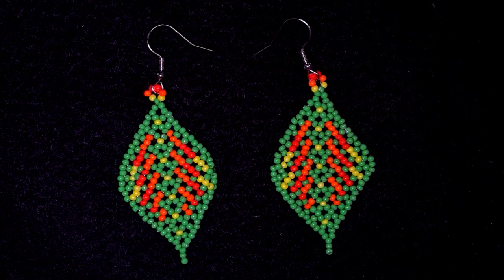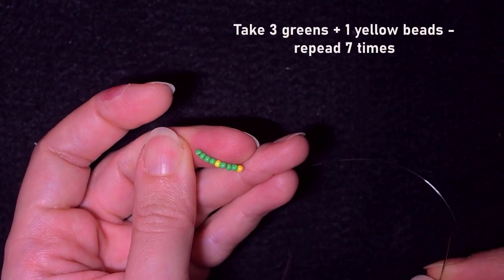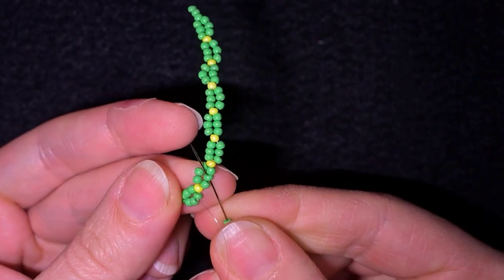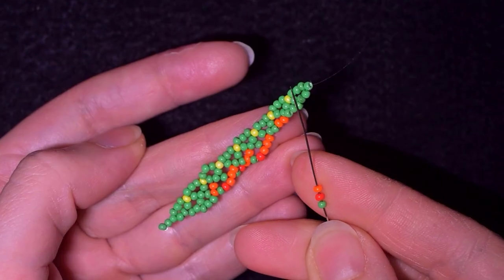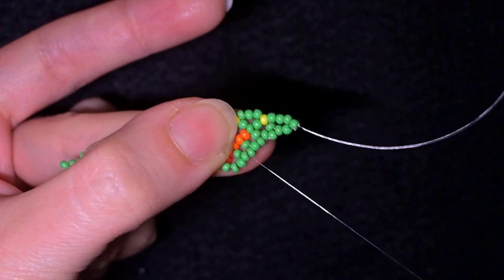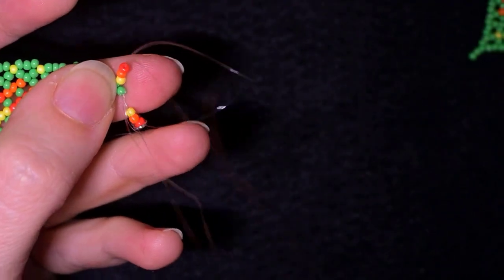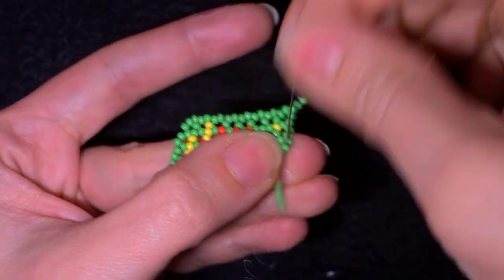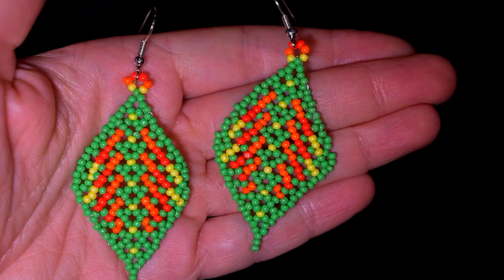NEW! Beaded Leaves Earrings - Huchol Style Tutorial. EASY instructions.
Easy step-by-step instructions for Beaded Leaves Earrings - Huchol Style. How to make seed beads earrings? Home-made beaded earrings.

List of materials:
1) 11/0  seed beads in 4 colours green, yellow, orange and red
2) earring findings
3) Monofilament 0.006in=0.15mm
4) size 10 beading needle
5) scissors
6) flat nose pliers  (not obligatory)

VIDEO CHAPTERS
» Intro 0:00
» List of material 1:04
» Step-by-step instructions 2:21
» Final words 21:05